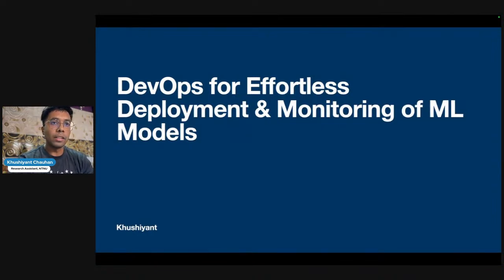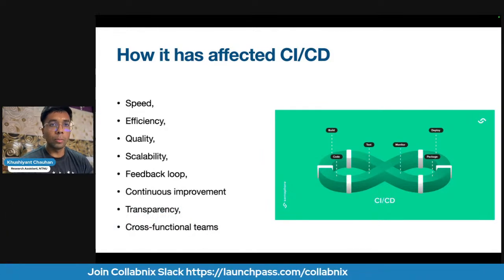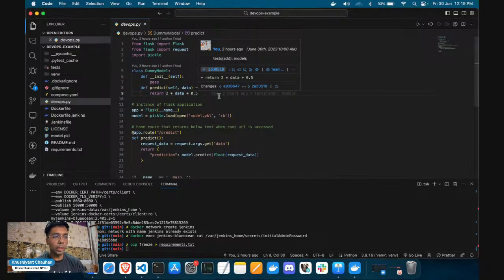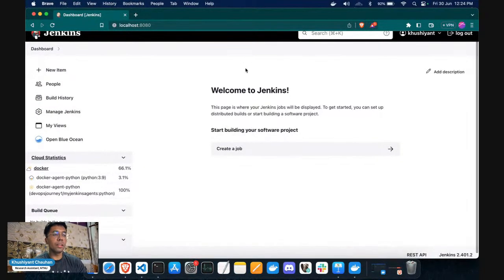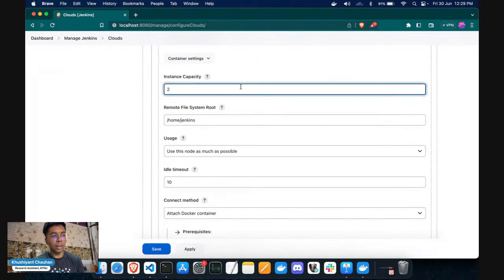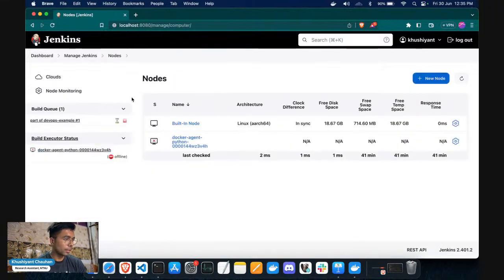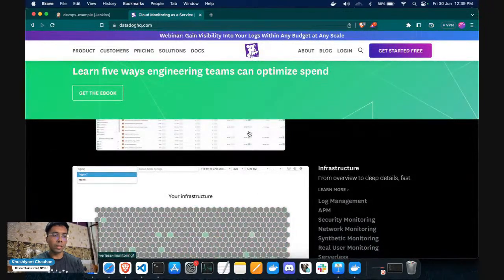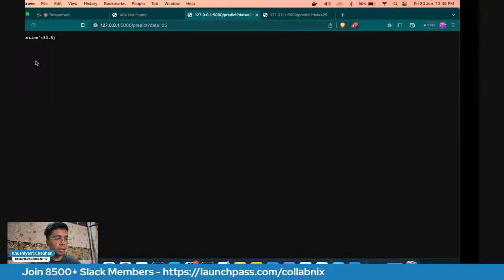DevOps for Effortless Deployment & Monitoring of ML Models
Join us for an engaging 1-hour session as we delve into the world of DevOps and its critical role in enabling seamless deployment and monitoring of ML models. In this captivating presentation, you will explore the complete flow of ML-enabled systems, from initial deployment to ongoing monitoring, and uncover the transformative power of DevOps practices in this context.

In this captivating session, we will dig deeper into handling the complete flow of ML-enabled system using DevOps going from its deployment to its monitoring. This session will include the following sections:

- What is DevOps and its need at all.
- How it affects the complete integration and delivery flow?
- How to setup pipeline for deployment and testing?
- How to use softwares like datadog, prometheus etc, to monitor the deployed system?

Whether you are a data scientist, developer, or operations professional, this session will equip you with the knowledge and tools necessary to integrate DevOps practices into your ML workflows. Unlock the potential of seamless deployment and robust monitoring, and empower your organization to scale its ML initiatives with confidence.